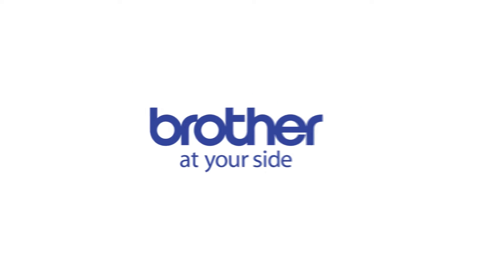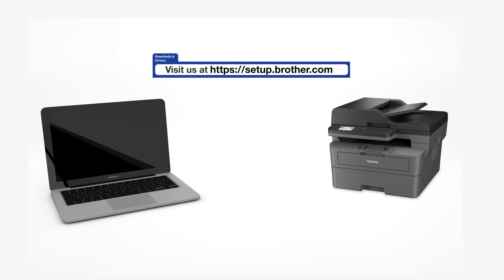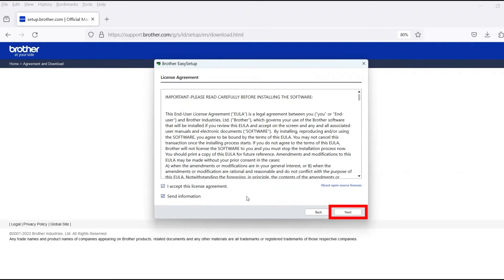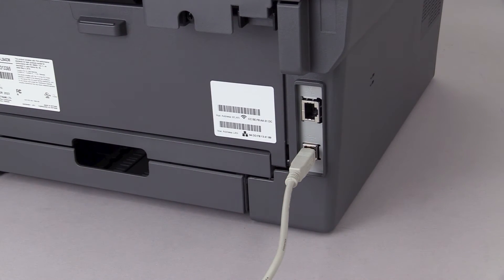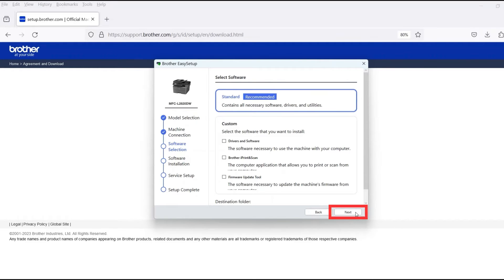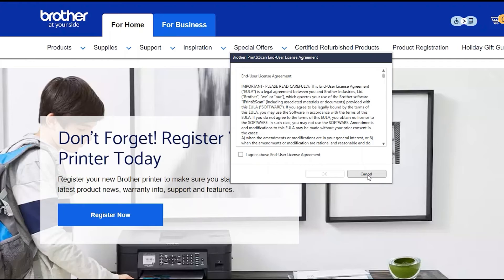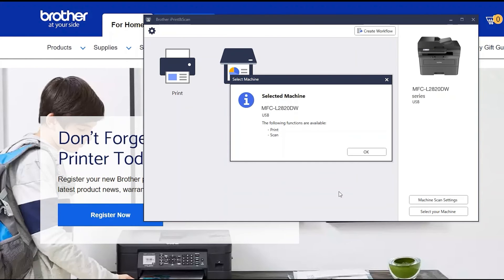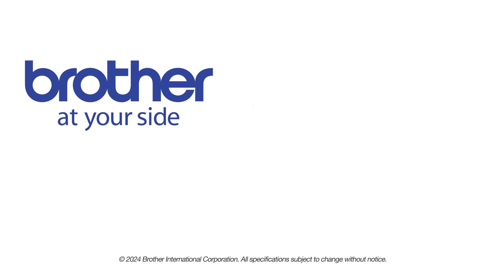Install MFCL2820DW with USB - Windows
Learn how to set up your Brother MFC-L2820DW, MFC-L2807DW or HL-L2480DW laser printer with a USB connection in this tutorial.

Models covered:
Brother MFCL2820DW
Brother MFCL2820DWXL
Brother MFCL2807DW
Brother HLL2480DW

Quick Links / Table of Contents:
Intro 00:00
Models covered 00:10
Download the software - 00:20
Running the Installer software - 00:30
Connect cable - 01:00
Setup iPrint&Scan - 01:35

Transcript:
Welcome. Today we’re going to learn how to install your Brother MFC-L2820DW on a USB connected computer.

This video will cover multiple models and operating systems even though your machine may not match the model on the screen the overall process will be the same. (Covers and MFC-L2807DW and HL-L2480DW usb setup too.)

Select Wired Network or USB and then click "Next."
Click "Next"

When prompted, connect the machine to your computer with a USB cable. Cable lengths over six feet are not recommended. Verify your machine is powered on.

Verify the connection is set to USB. Select your model, then click OK

Customers also searched:
Brother MFC L2820DW USB Windows
Brother MFC L2820DW XL USB Windows
Brother MFC L2807DW USB Windows
Brother HL L2480DW USB Windows